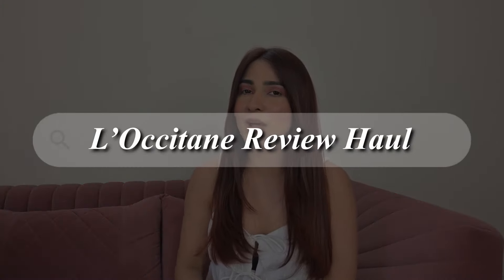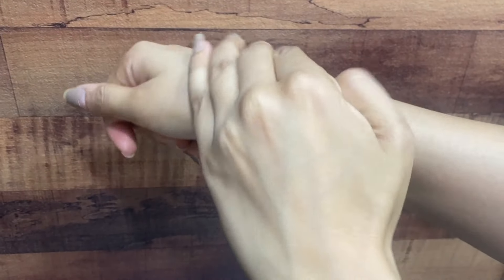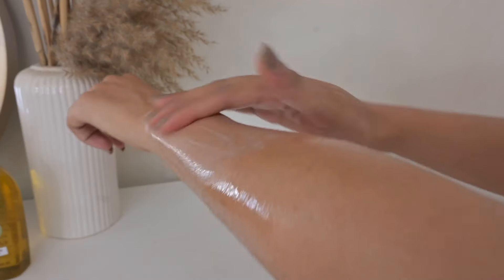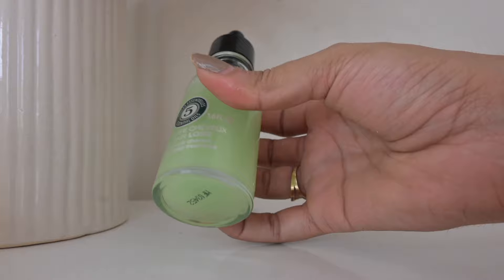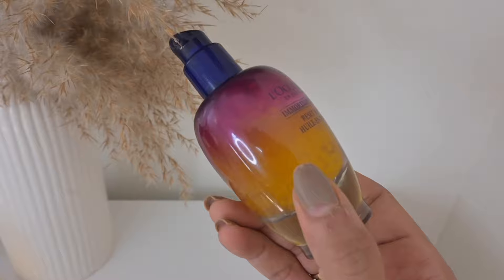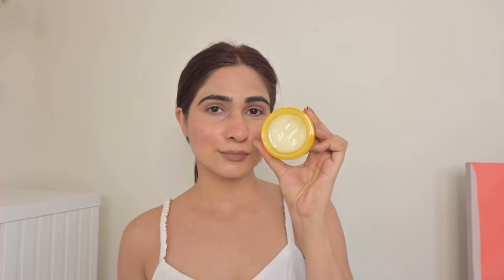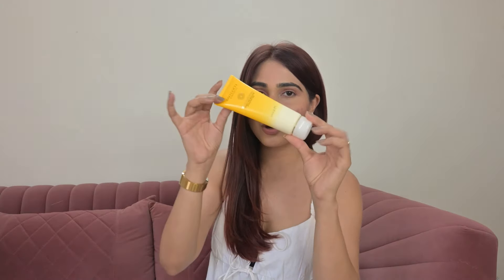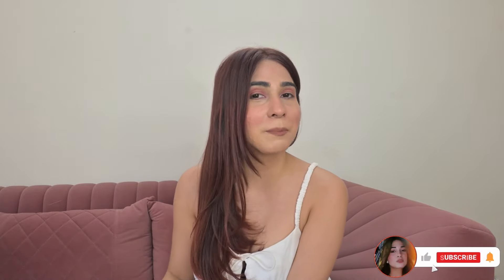Huge Skincare Review Haul | L’Occitane India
Here’s my haul video from L’Occitane India.

I went a little overboard, but it was so much fun. I have included everything from skincare to body care and even hair care.